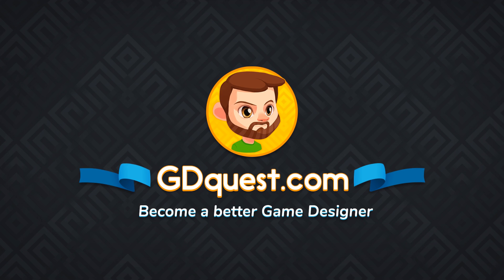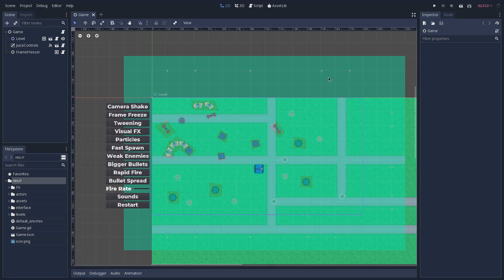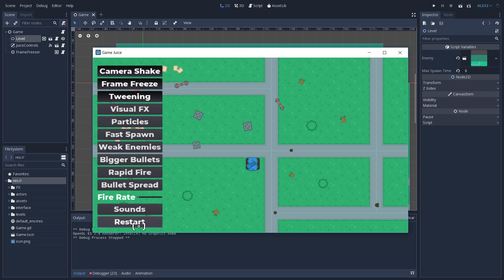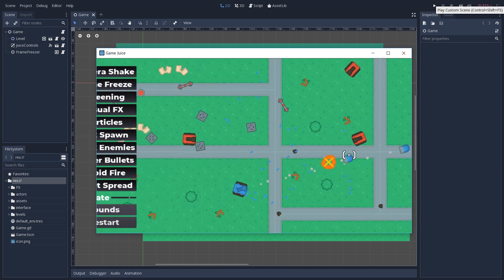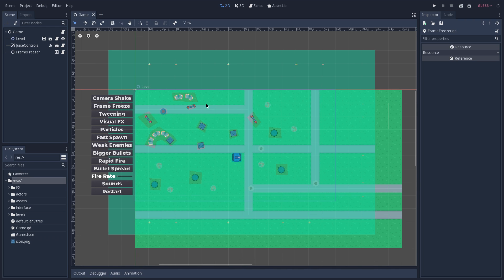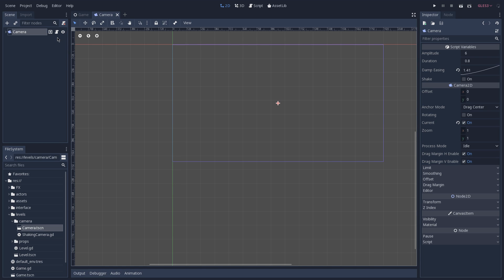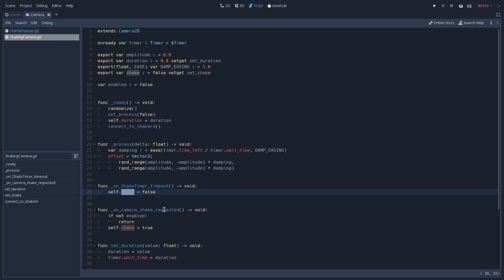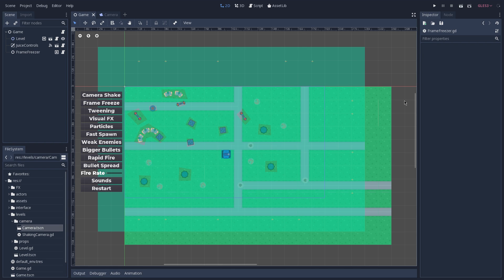Godot Game Juice Tutorial 1: Camera Shake and Frame Freeze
In this game design tutorial, Guilherme shows you ways to improve a game's feel, and how to implement camera shake and frame freeze.

Game juice talks